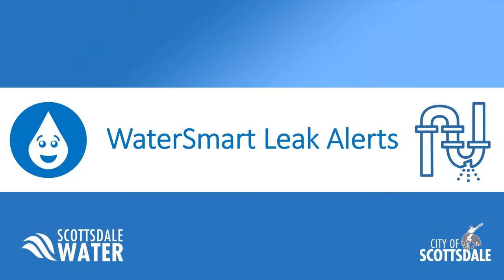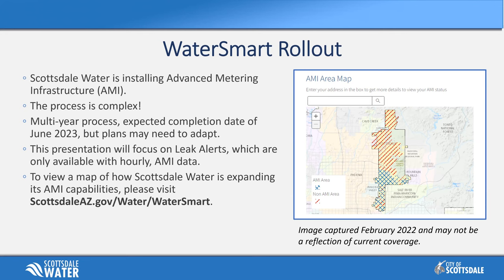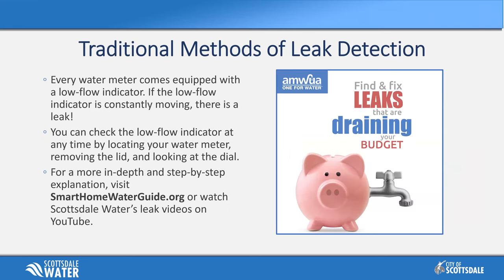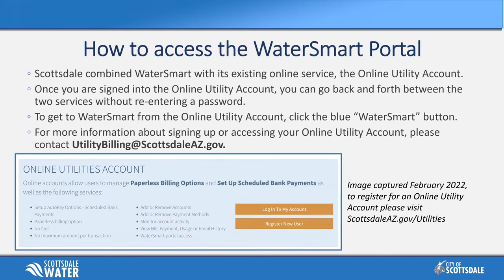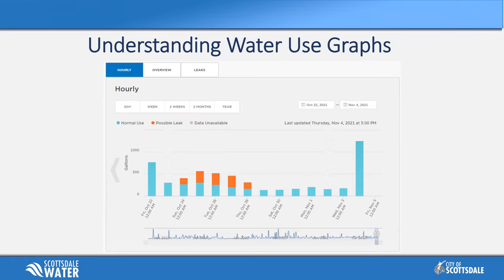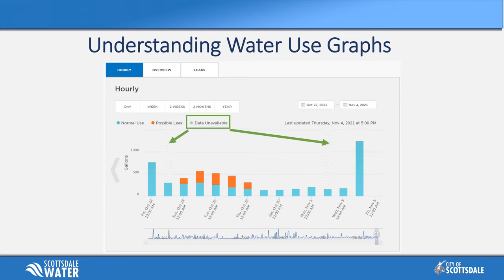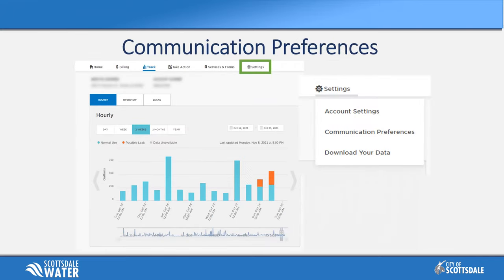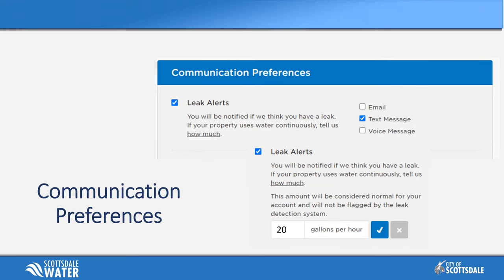Scottsdale Water's Watersmart Portal and Leak Alert FAQs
Scottsdale Water has partnered with WaterSmart to provide a free web-based portal to view your hourly and historic water use. Join us to learn about the WaterSmart portal and our BRAND NEW leak alert feature that goes live on February 28th! In this workshop, you will learn how WaterSmart integrates into Scottsdale’s online utility billing system; how LEAK ALERTS can help customers catch unexpected water use; and what other resources the city has to help you efficiently monitor your water use.

Rebate programs may be updated each year and all applicants must comply with the current program requirements. For more information on the current rebates and requirements, please visit ScottsdaleAZ.gov and search 'Water Rebates'